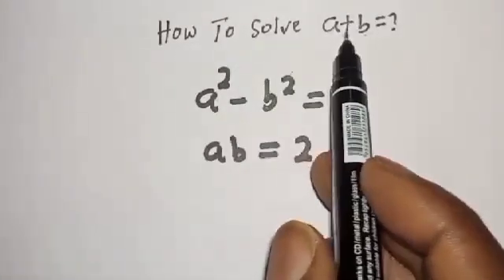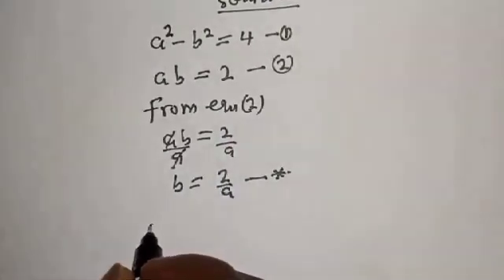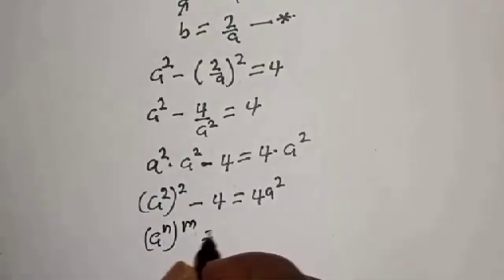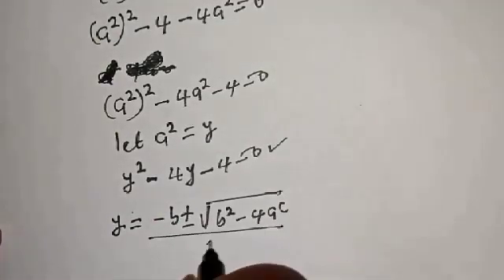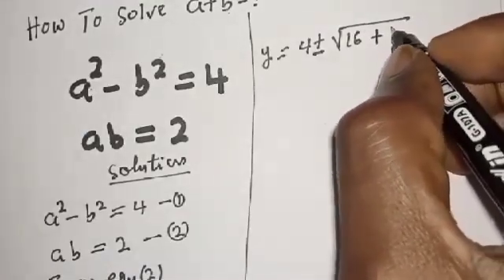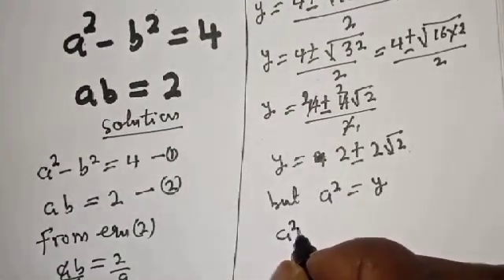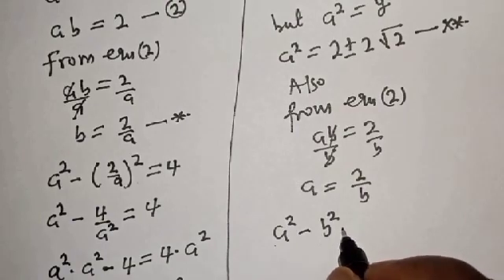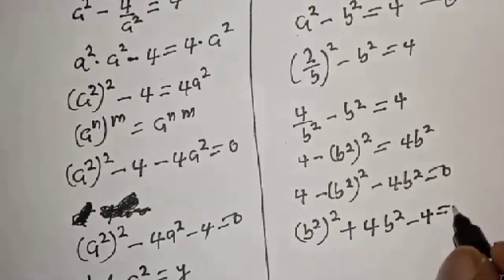Math Olympiad Algebra Problem | Olympiad Mathematics | You Should Learn This Trick.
Hello Everyone👩‍❤️‍👨👩‍❤️‍👨👩‍❤️‍👨

 How To Solve For (a+b) In This Math Olympiad Question.